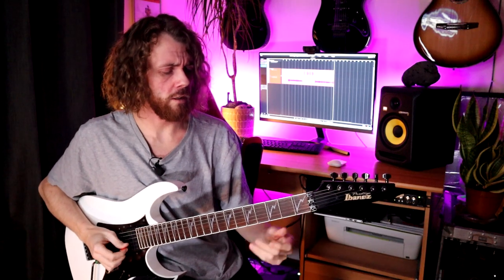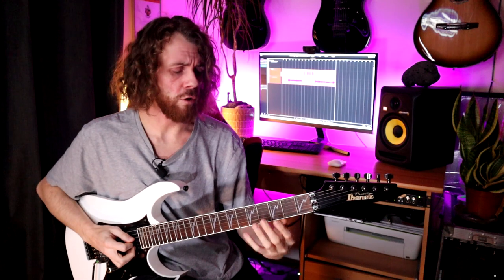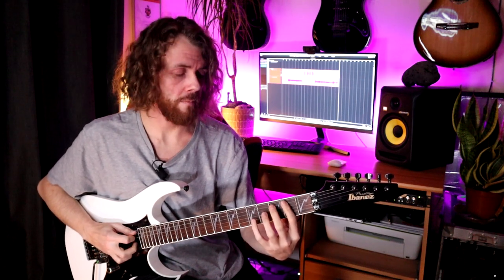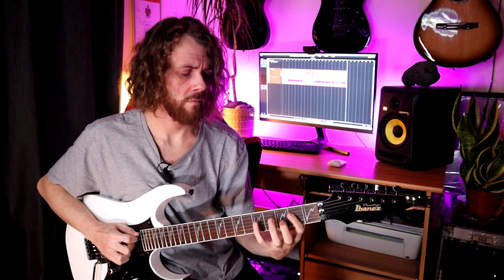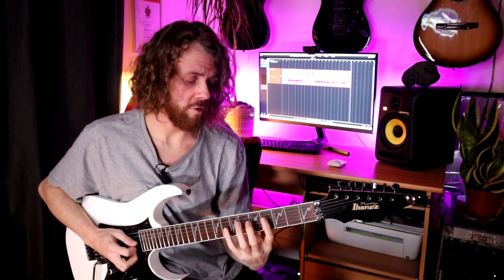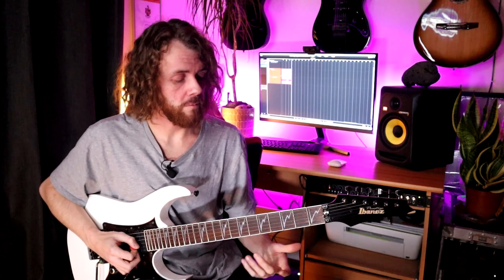5 Tips For Better Legato Playing | Sam Bell | Lick Library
Sam Bell shows you 5 tips that you can use to better your legato playing today! Have you found out any other tips that have helped your legato playing? If so, let us know!